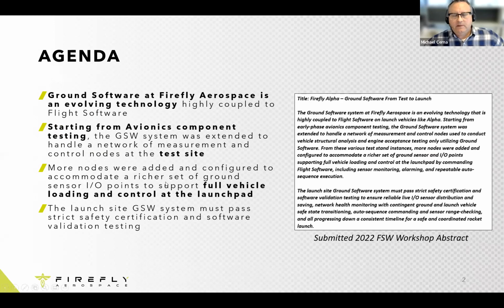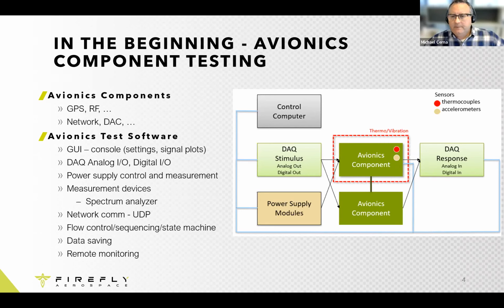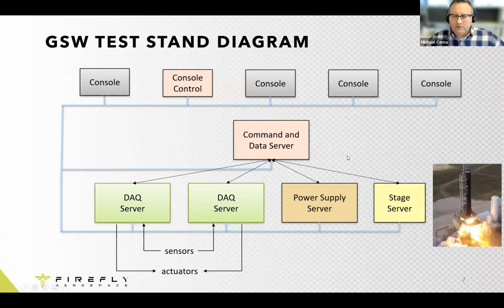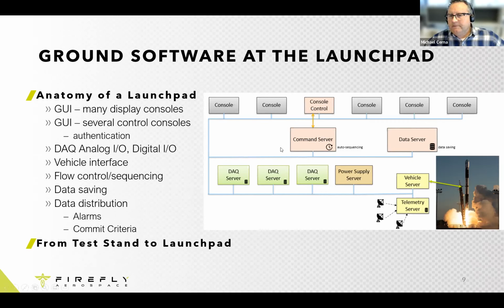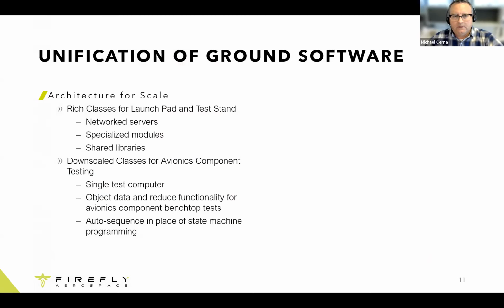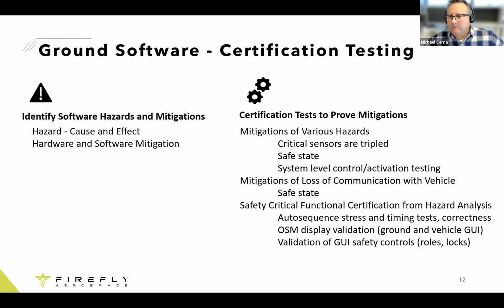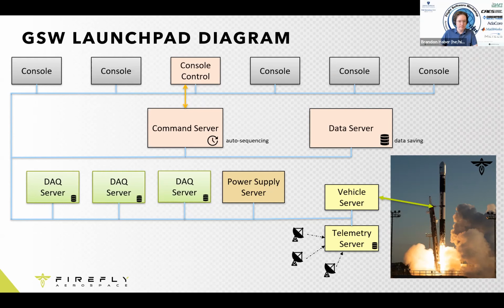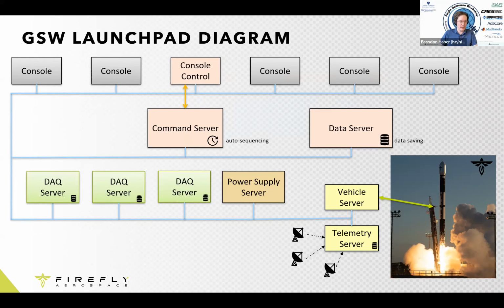FSW 2022: Firefly Alpha - Ground Software From Test to Launch - Michael Cerna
Michael Cerna (Firefly) presents Firefly Alpha - Ground Software From Test to Launch for the 2022 Flight Software Workshop, hosted virtually by the Johns Hopkins University Applied Physics Laboratory (JHU/APL).

ABOUT FSW-2022